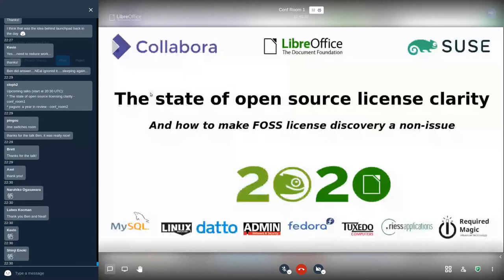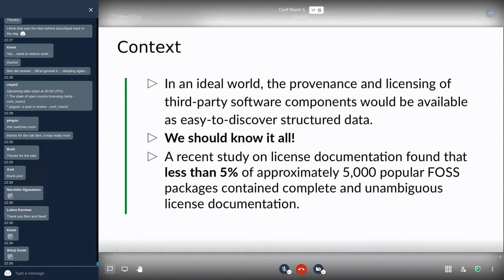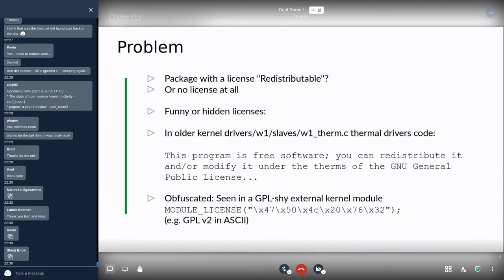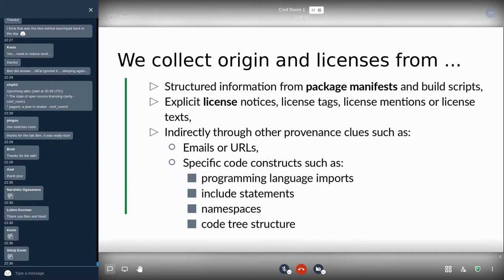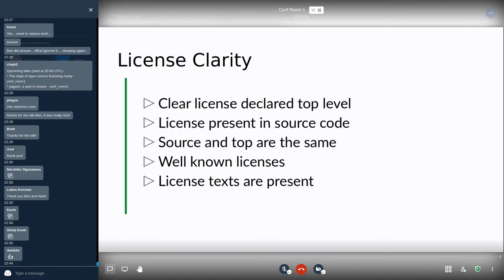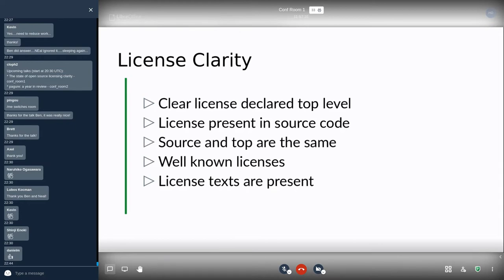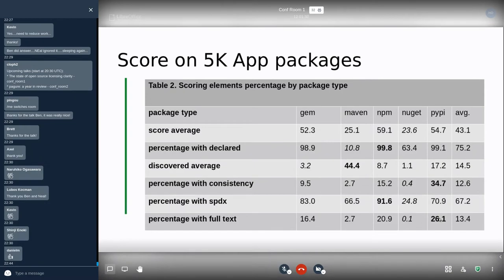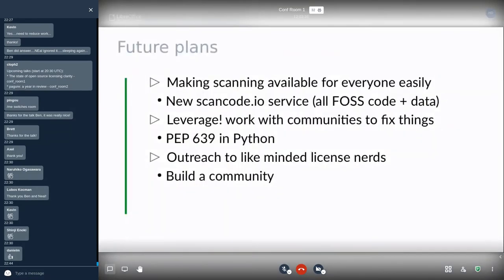The state of open source licensing clarity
And how to make FOSS license discovery a non-issue

In an ideal world, the provenance and open source license of third-party software would be available as easy-to-discover structured data. We are not there yet! We will review a detailed study on the clarity of licenses documentation practices in 5,000 popular open source software packages and infer the state of licensing clarity globally gained from the insights and statistics of the ClearlyDefined project data gained from massive license scans with the scancode-toolkit. And we will discuss what can be done to improve this situation.

I will present the state of the license documentation clarity in the open source community at large through the lens of:

    the introduction to the license clarity metrics we designed for ClearlyDefined and in the scancode-toolkit

    the presentation of a study of the license clarity of 5000 popular open source projects across multiple programming languages and ecosystems

    an overview of the statistics on license clarity across 10M packages

    a specific review of the licensing practices and license clarity statistics in openSUSE packages